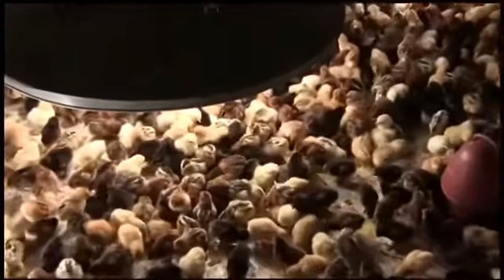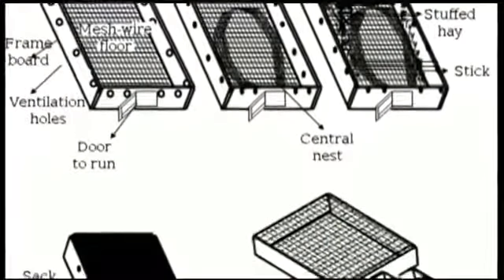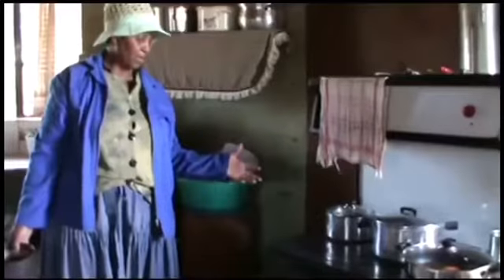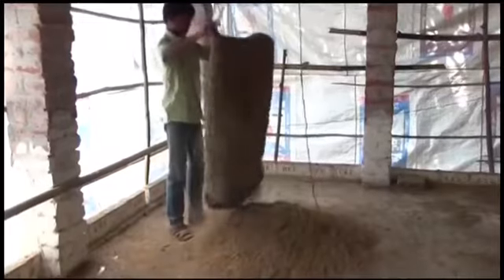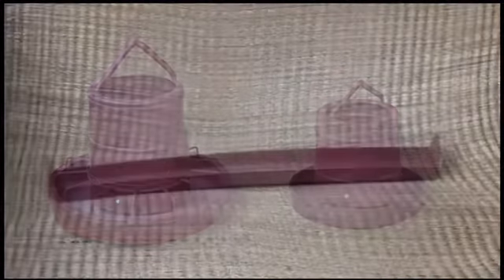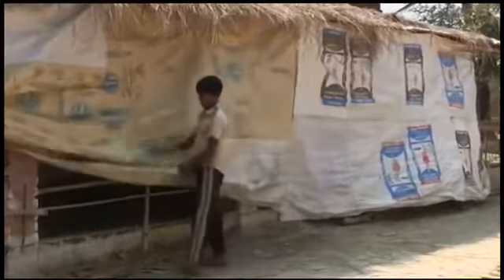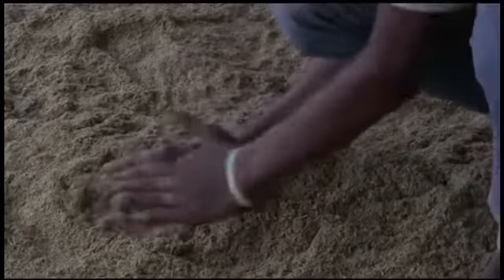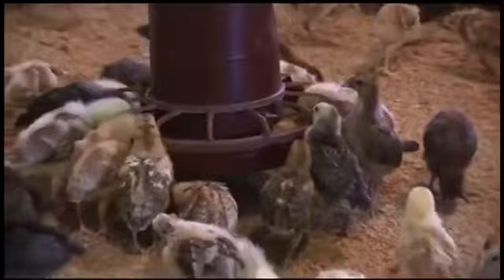How to manage and take care chicks